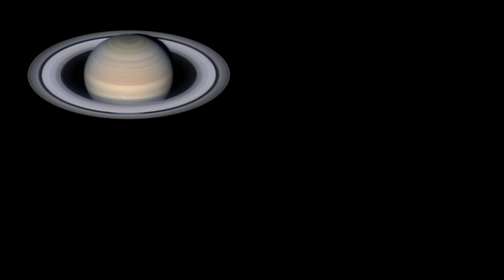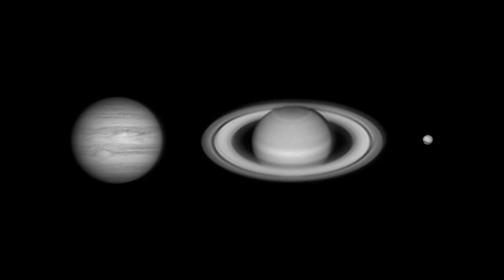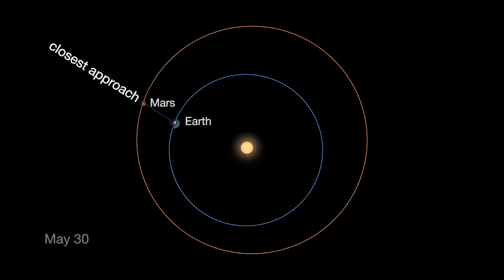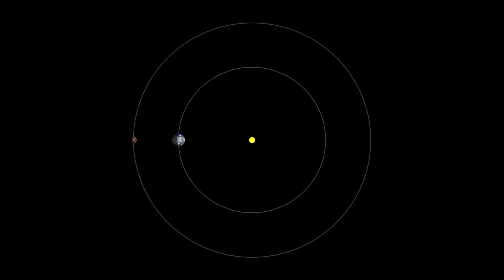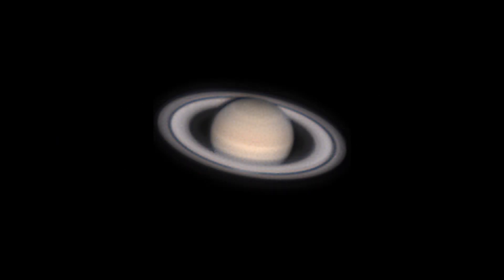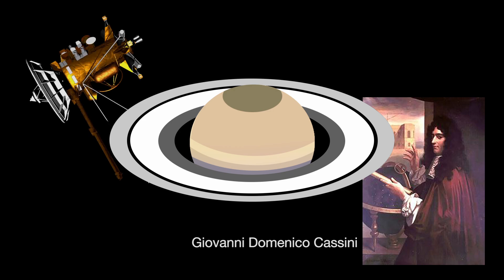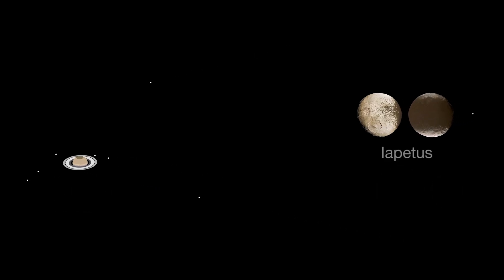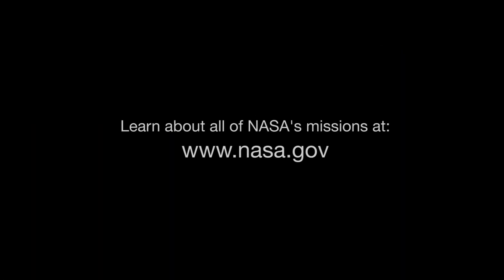What's Up for June 2016: Saturn Opposition and more!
Find out where to look in the sky this month to find Saturn, Mars, Jupiter and a comet.